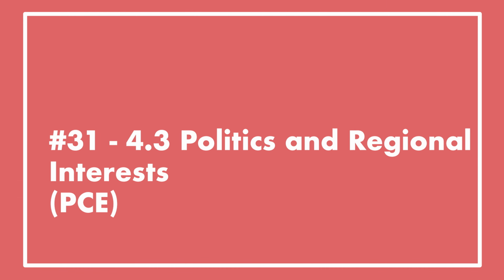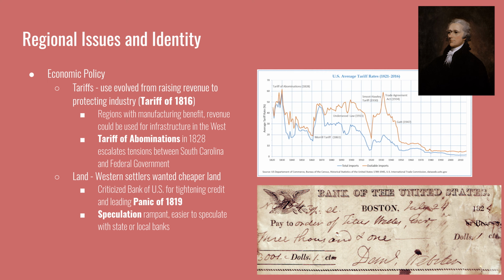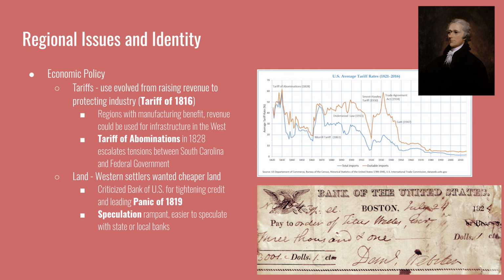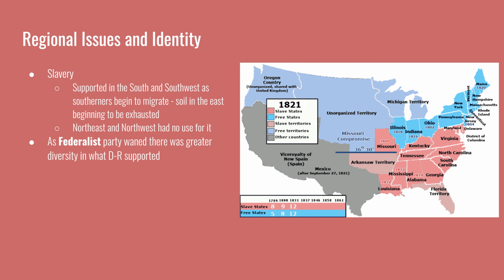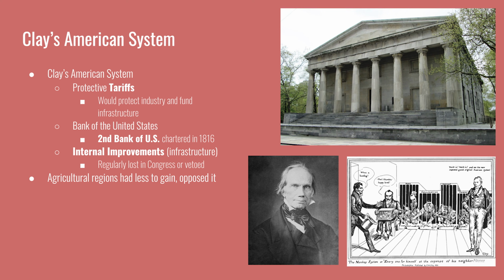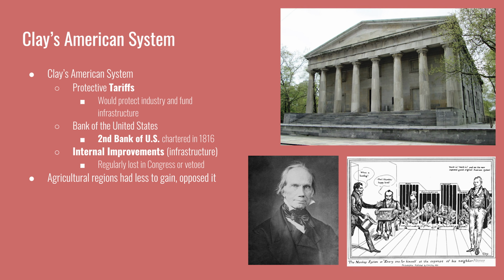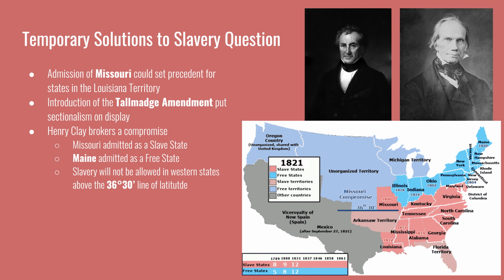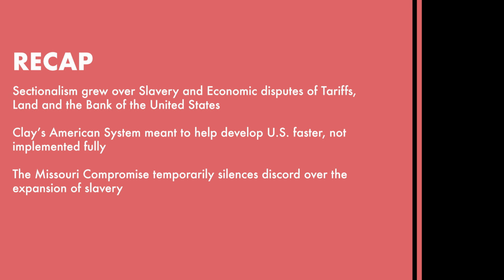#31 - APUSH 4.3 Politics and Regional Interests [UPDATED]